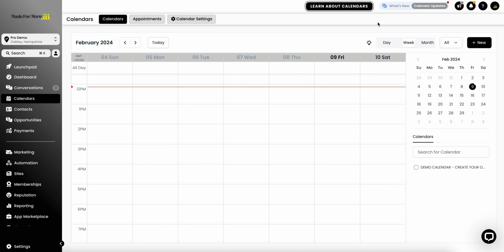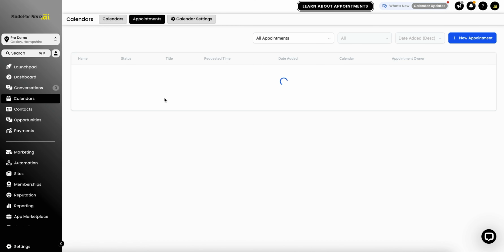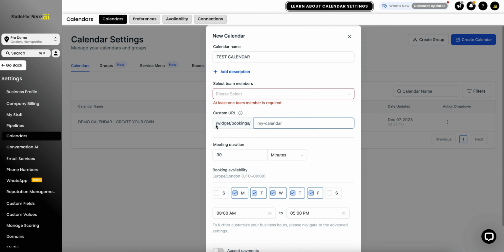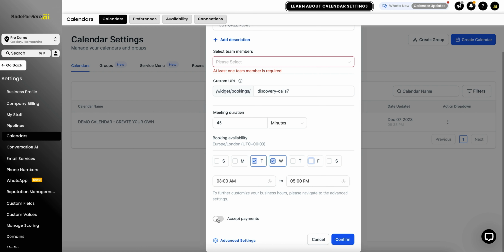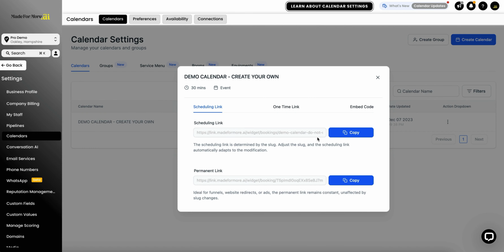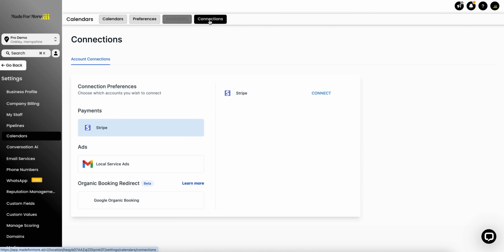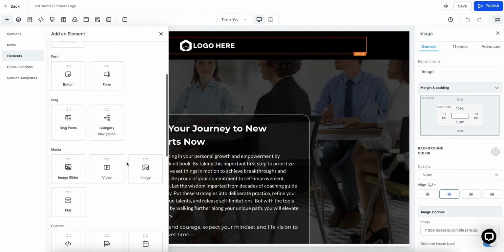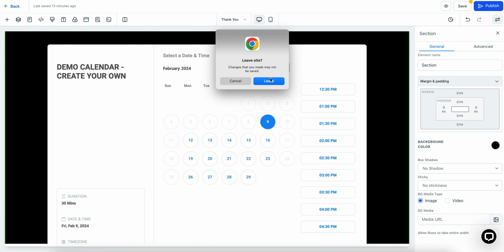How to Create Custom Calendars